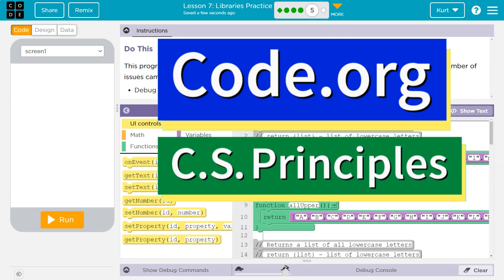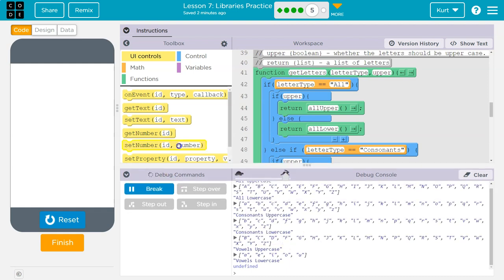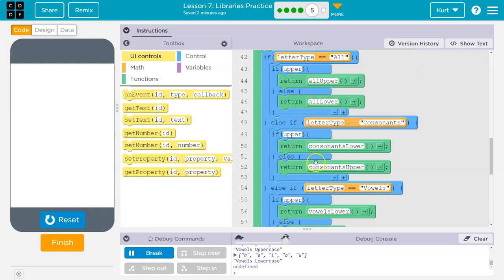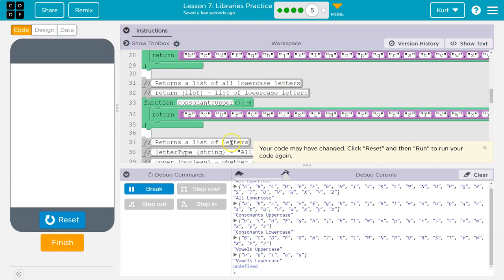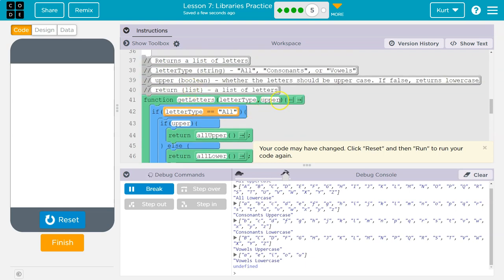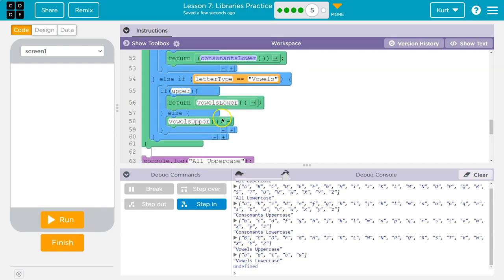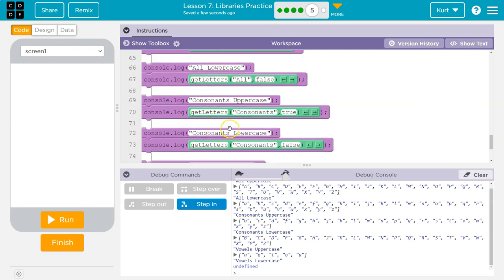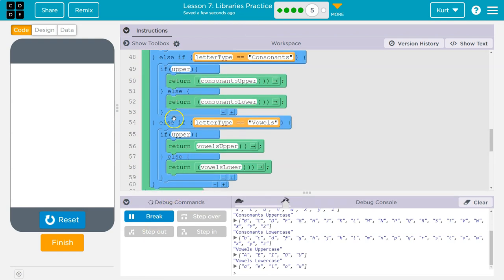Code.org Lesson 7.4 Libraries Practice | Tutorial with Answers | Unit 7 C.S. Principles (7.5 2020)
Libraries Practice is lesson 7 of unit 7, Parameters, Return, and Libraries, is part of Code.org's C.S. Principles course. The course is often used in AP Computer Science classrooms. Each part of the course challenges students to accomplish a new task while learning the principles of computer science. In this video, I walk through the step-by-step how to get the right answer for this puzzle.